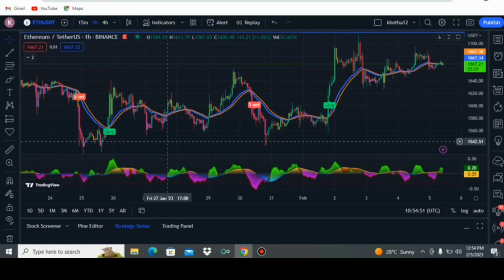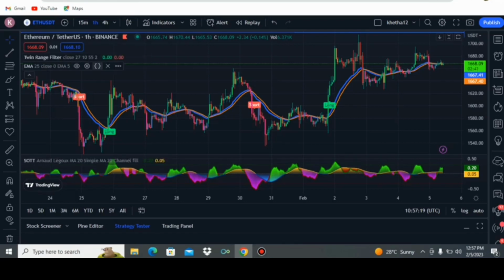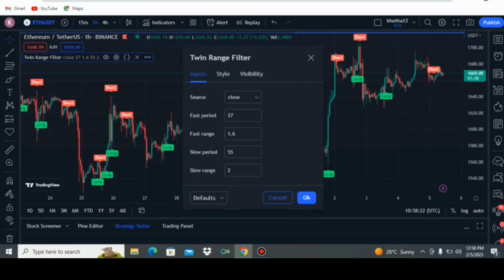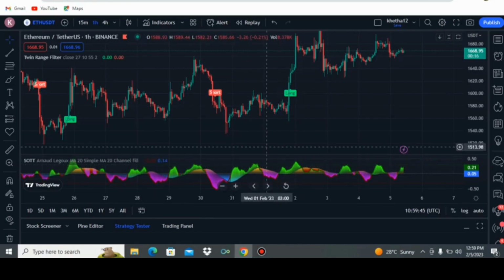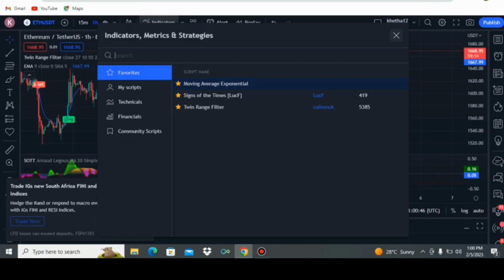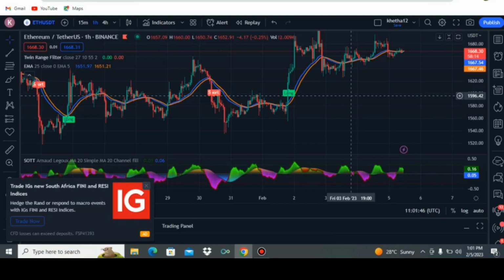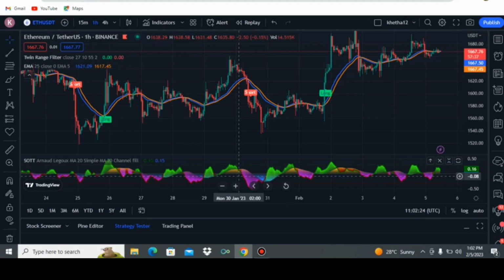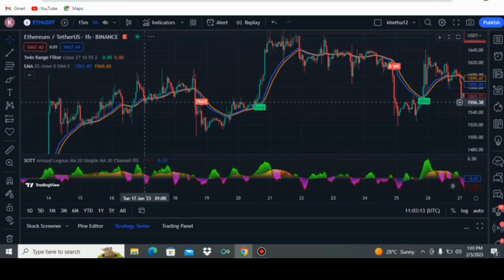the best strategy to grow small account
the best scalping strategy to grow small account
secret tradingview indicator strategy high win rate
You're invited!

1. Sign up with my invite link
2. Deposit and buy ZAR 500 in any crypto (Luno exchange not included)
3. We both get ZAR 200 free BTC

best 15 min trading strategy
Trading Strategy
Stock
nasdaq
Sp500
s&p 500
us30
us30 live trading
AMC Stock
tradingview
forex trading
stock trading
stock buy
us stock trading
us stock
cryptotrading
stock
Dow Jones
Dow
stock trading
forex
tradingview
range filter indicator
range filter buy and sell 5 min
range filter indicators
range filter indicator trading-view
best trading-view indicator
range filter
trading-view best indicators
trading-view indicator
range filter trading-view
trading-view buy sell indicator
range filter buy and sell 5 min indicator
trading-view indicators